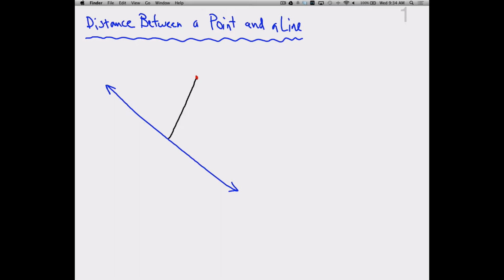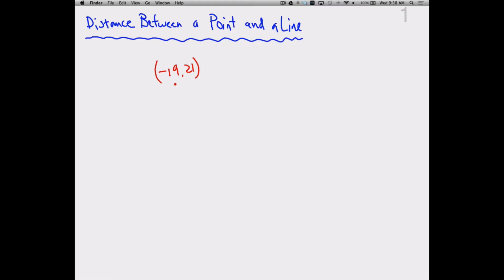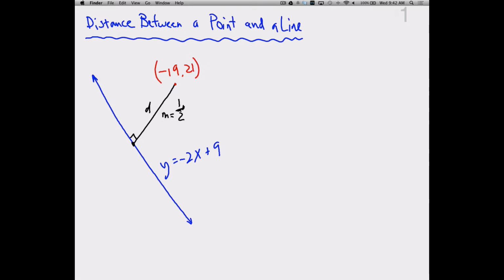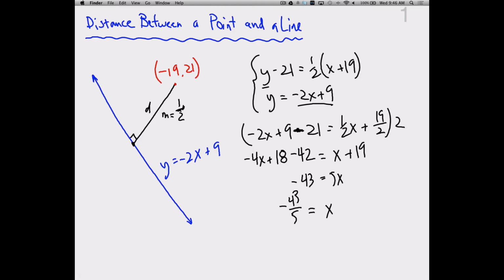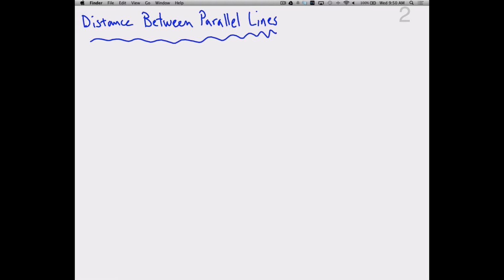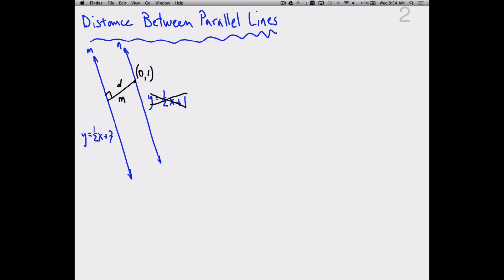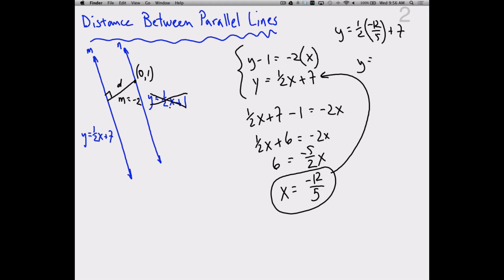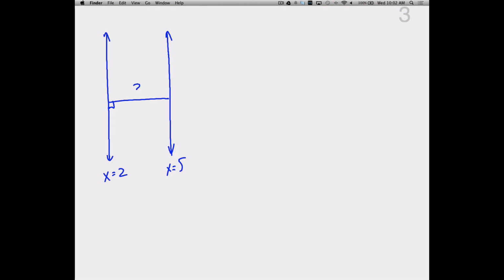Geometry: Distance Between Parallels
Distance between a point and a line and the distance between parallels.